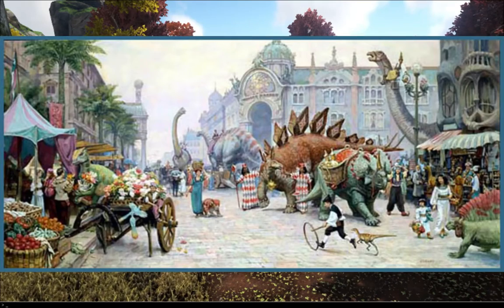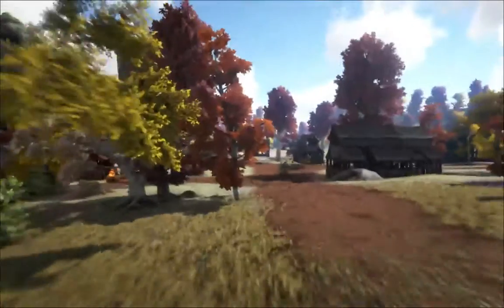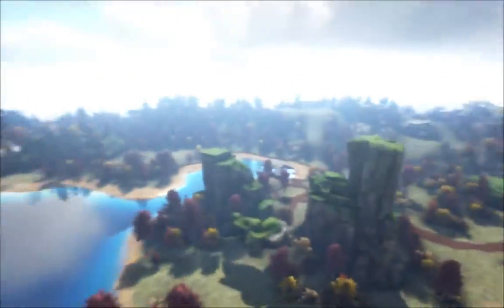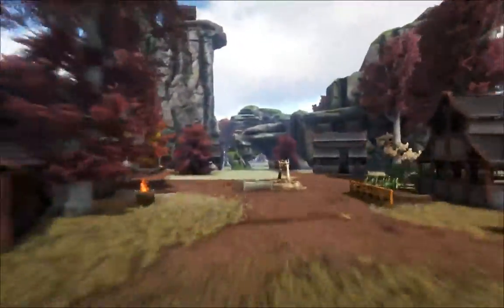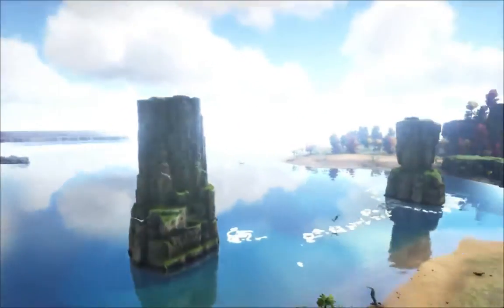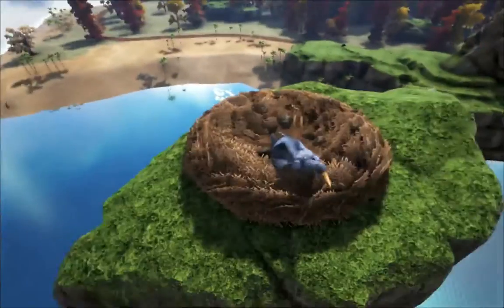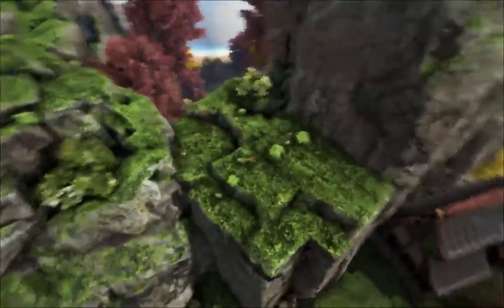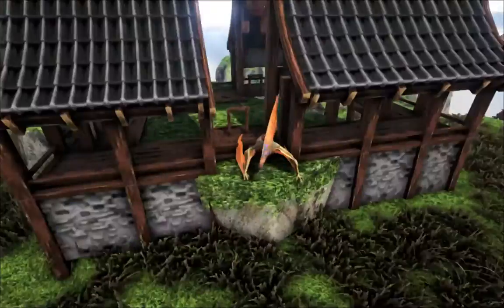MAP FIRST RELEASE